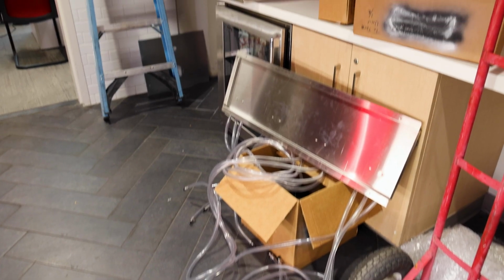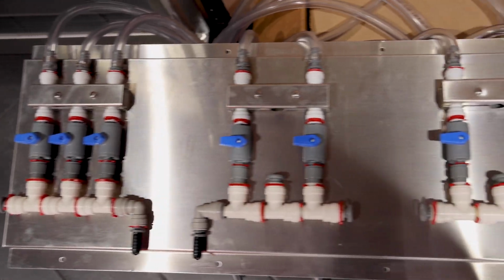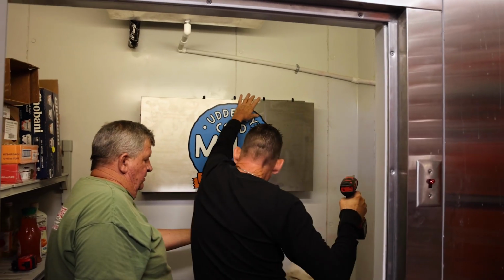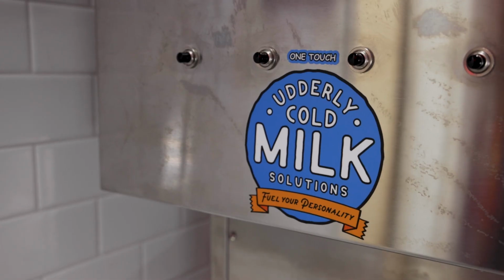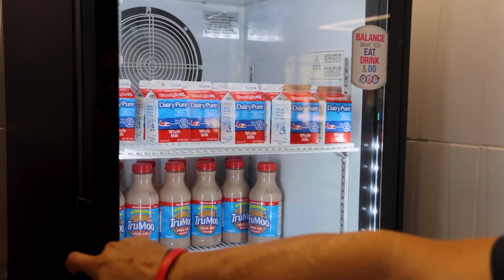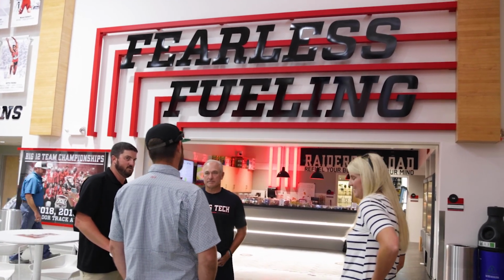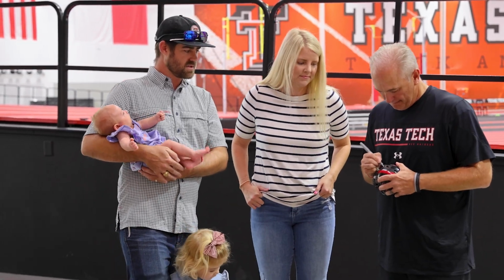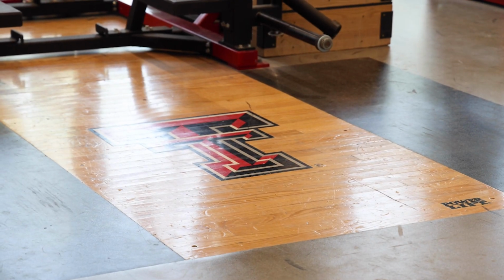Udderly Cold goes to Texas Tech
A new Udderly Cold milk dispenser is installed at Texas Tech University Sports Performance Center. The system ensures the delivery of fresh milk through refrigerated lines, dispensed at a refreshingly cool 35 degrees Fahrenheit.

Discover the natural goodness of dairy through eye-opening science, mouthwatering recipes and heartwarming farm stories

Dairy MAX, your local nonprofit dairy council, represents more than 900 dairy farm families across Colorado, southwest Kansas, Montana, New Mexico, western Oklahoma, Texas and Wyoming who work 365 days a year to feed millions of people. Dairy MAX teaches how important dairy is in your diet, finds innovative ways to promote dairy, and educates on all the work that goes into dairy farming and production. We strive to build healthier communities by working with health professionals, schools and more.